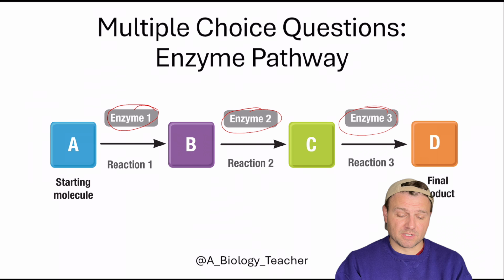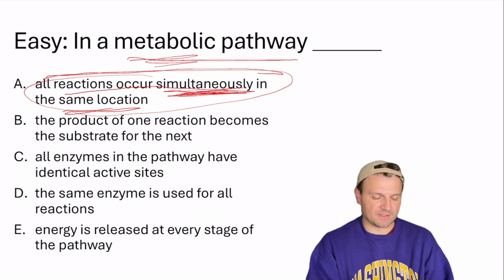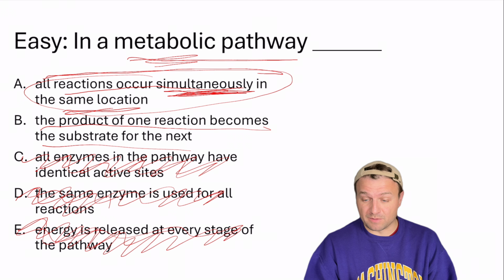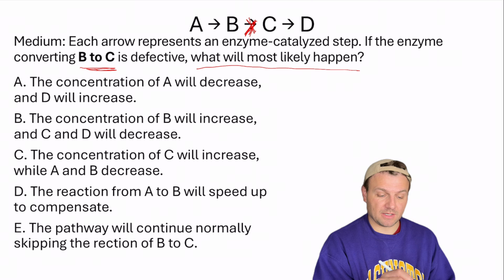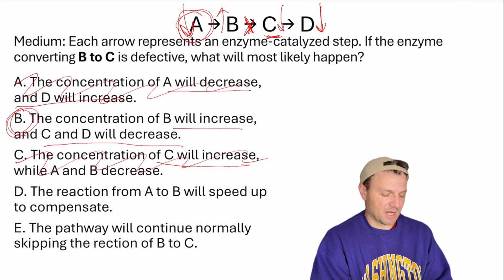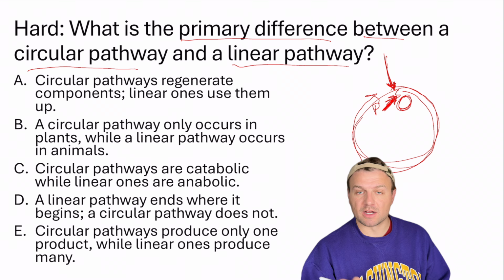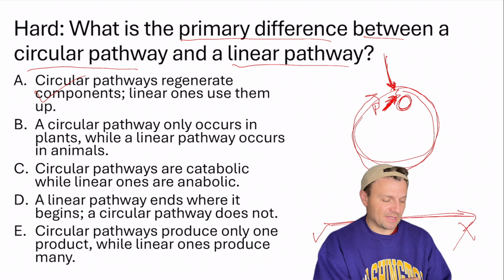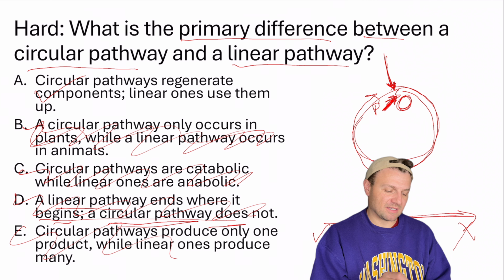MCQ: Enzyme Pathway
Here is a set of multiple choice questions about enzyme pathways.